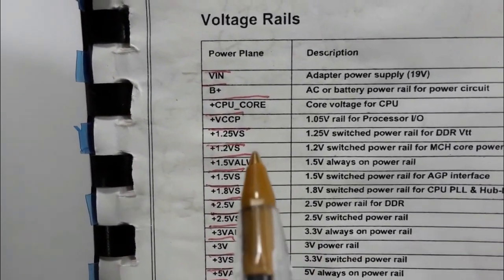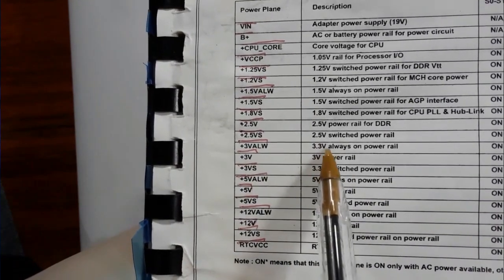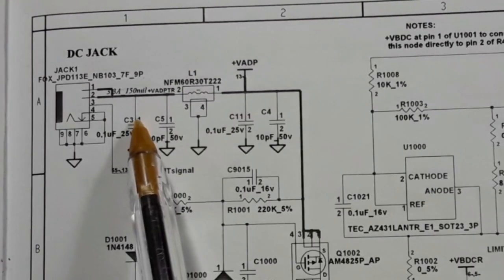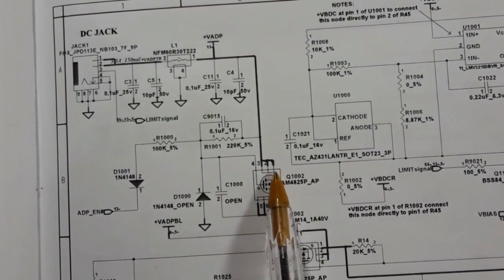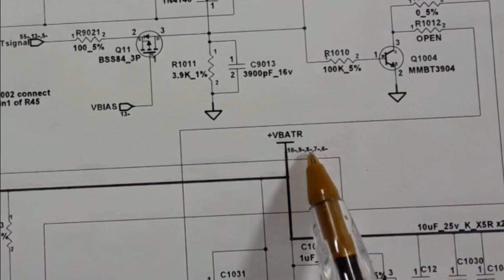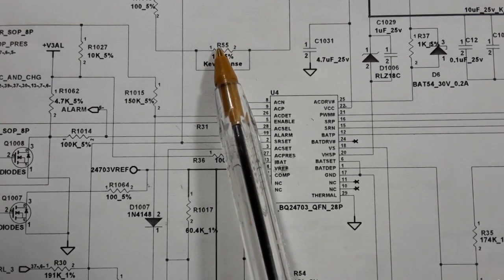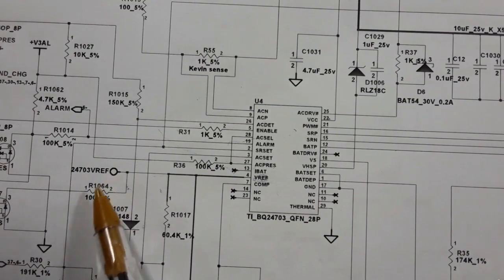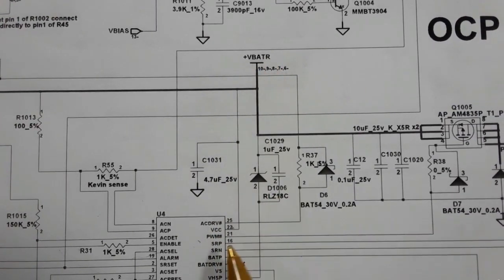Learn Motherboard Voltage Rails + Charge IC Pinouts Analysis - Laptop Motherboard Repair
How to diagnose & repair a Dead laptop motherboard course👇👇👇
Microscope
Voltage Injector
Programmers
Reballing / Stencils
Repair Tools
iPhone Cases
Soldering
SMD Books
Tempered Glass
Test Tools
Components
Donor Boards
Gadgets / Accessories
Ports / Connectors
Tweezers
Adhesive
Apparel